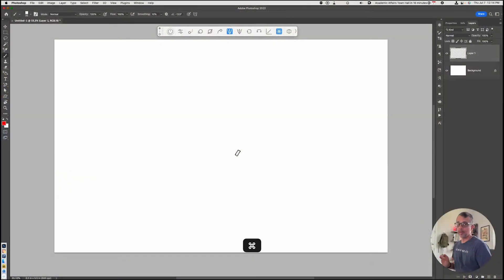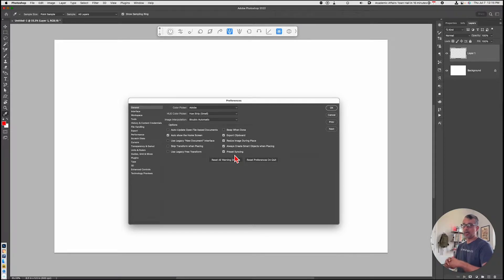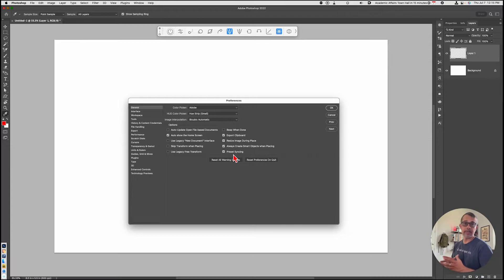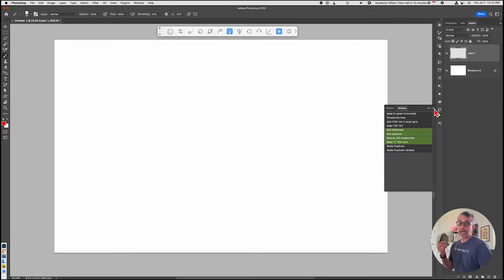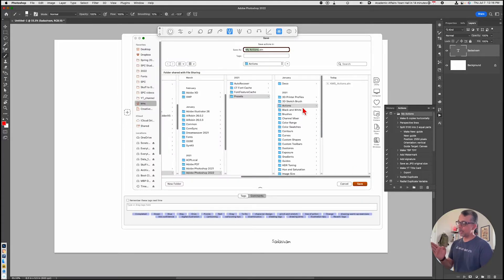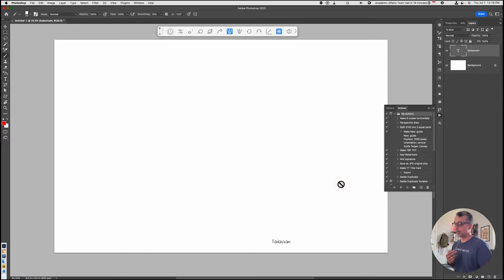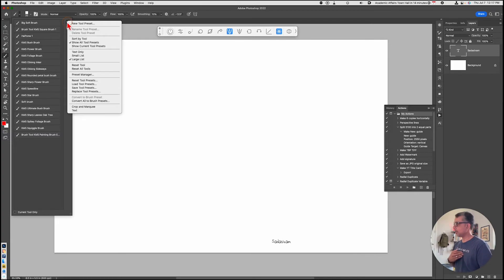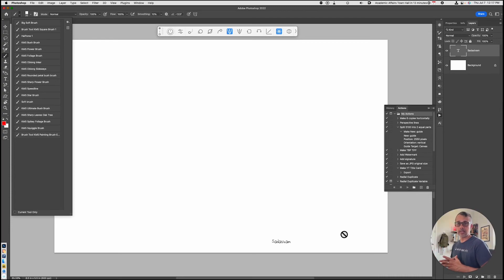Three things You Should Do Right Away if You Use Photoshop for Digital Art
Hard drives die. Computers crash. Are you prepared? In this video, I show three critical things you should do in Photoshop before you wipe your drive or migrate Photoshop to a different machine.